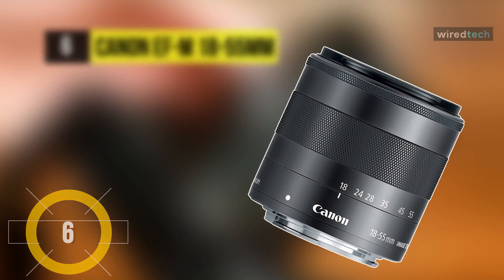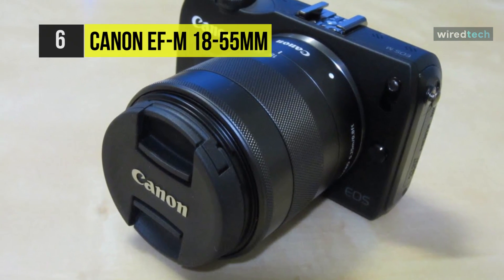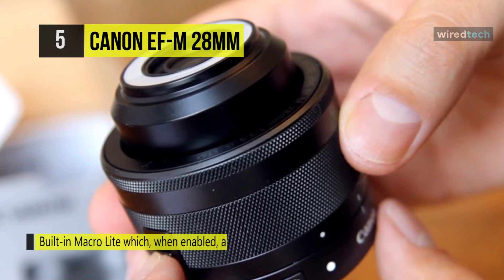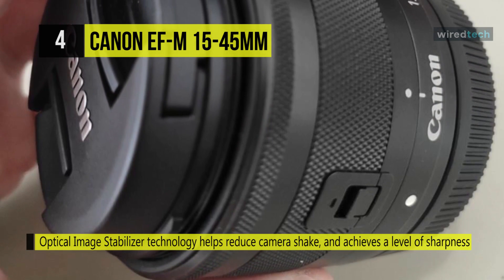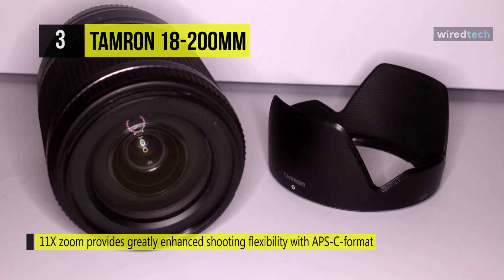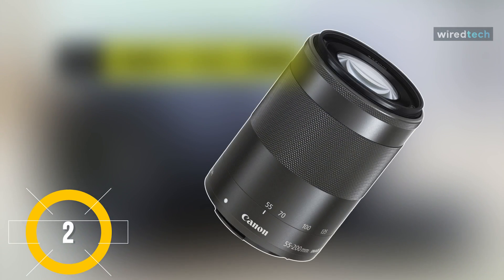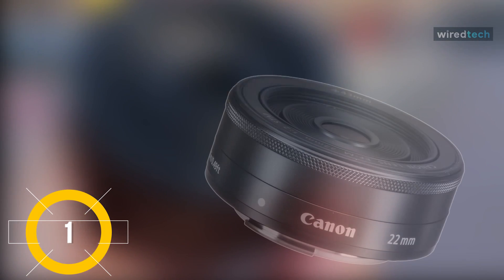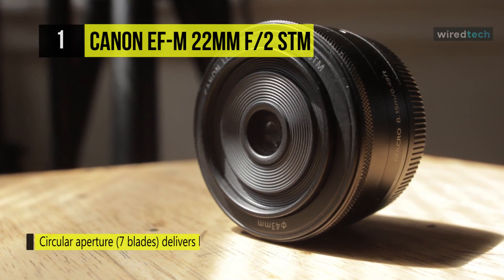BEST CANON MIRRORLESS CAMERA LENSES! (2020)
TOP 6: Best Lenses for Canon Mirrorless Cameras 2020
1. Canon EF-M 22mm f/2 STM
2. Canon EF-M 55-200mm f/4.5-6.3
3. Tamron 18-200mm f/3.5-5.6 Di III
4. Canon EF-M 15-45mm f/3.5-6.3
5. Canon EF-M 28mm f/3.5 Macro
6. Canon EF-M 18-55mm f/3.5-5.6

6. Canon EF-M 18-55mm f/3.5-5.6 IS STM: It offers a compact and lightweight design for easy portability. Its image stabilization system provides four equivalent stops of shake correction to deliver stunning video and photos without blur. With a seven-blade circular aperture, it helps create beautiful, soft backgrounds for expressive video and portraits.

5. Canon EF-M 28mm f/3.5 Macro IS STM:  It is a specialized macro lens with a fixed focal length of 28mm, and its super-macro mode provides a 1.2x magnification allowing you to shoot small objects in great detail. Despite the high-quality lens optics, this lens is extremely lightweight and easy to carry. The Hybrid IS system on the lens can minimize the effects of shakes in the vertical plane, as well as tilting or at an angle.

4. Canon EF-M 15-45mm f/3.5-6.3 IS STM:  This compact and stylish standard zoom lens comes with image stabilization for the EOS M series digital cameras. It has a stepping motor that helps provide smooth and quiet operation when taking photos, and near-silence when shooting videos. You can get high-speed, high-precision autofocusing features using the full-time manual focus mode to make fine adjustments after focusing.

3. Tamron 18-200mm f/3.5-5.6 Di III VC IS: The Tamron 18-200mm f/3.5-5.6 Di III VC IS lens. This striking 11X zoom lens provides greatly enhanced shooting flexibility with APS-C-format Mirrorless compact interchangeable-lens cameras. Providing equivalent focal lengths from 27mm wide-angle to 300mm super-telephoto plus macro focusing in an ultra-compact form factor, it incorporates the latest version of Tamron's acclaimed Vibration Compensation system.

2. Canon EF-M 55-200mm f/4.5-6.3: Meet up the all-new Canon EF-M 55-200mm f/4.5-6.3 lens. It is is an excellent choice to pair with your EOS M series digital camera, offering an extended zoom range for shooting architecture, portraits, and more. This lens adds unique telephoto abilities, with an advanced 5-group optical system designed to deliver superb image quality in a portable design.

1. Canon EF-M 22mm f/2 STM: . It delivers high image quality with its bright, circular aperture and an aspheric lens element while providing moviemakers with smooth and near-quiet continuous autofocus. This lens is compact and lightweight, measuring only 0.9-inches long and 2.4-inches in diameter, and weighing approximately 3.7 oz.